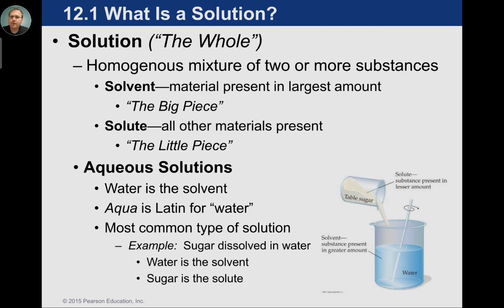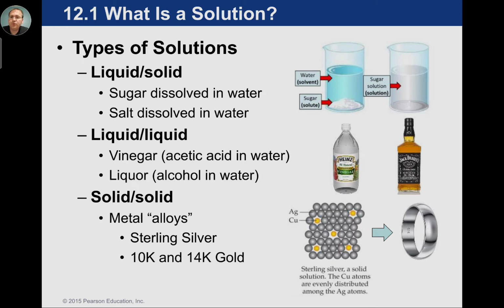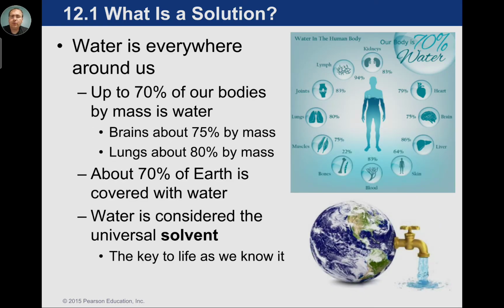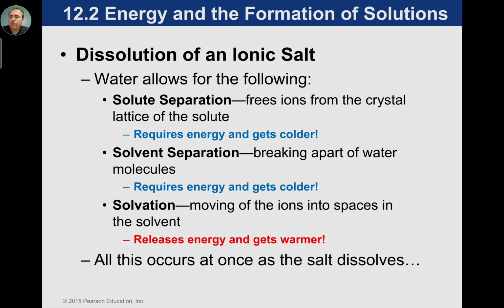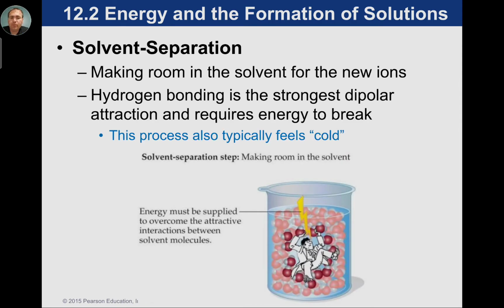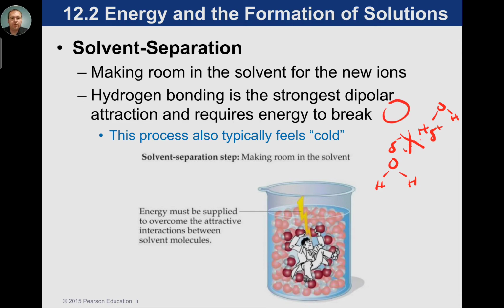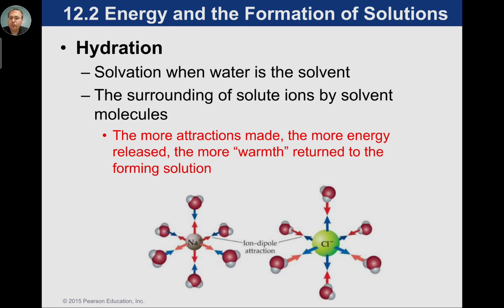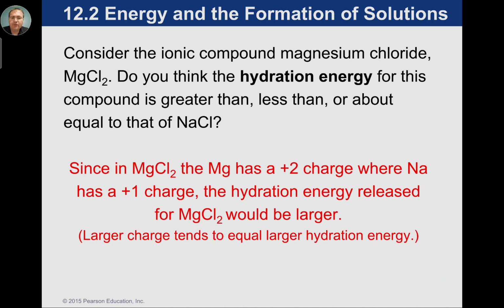Week 15: Chapter 12: Introduction to Solutions and the Steps to Make Them